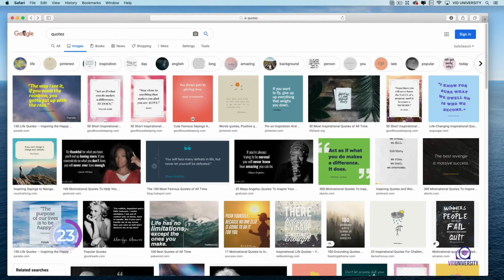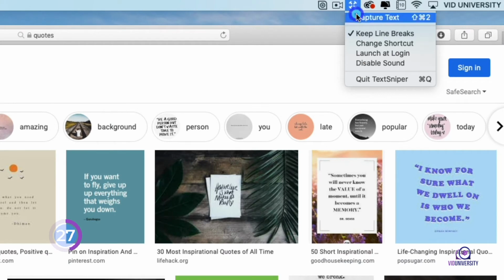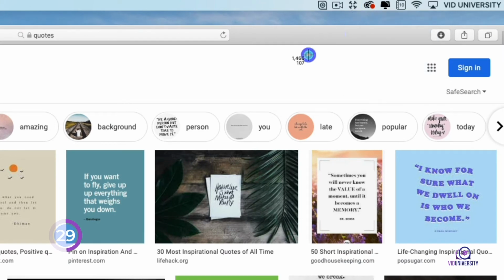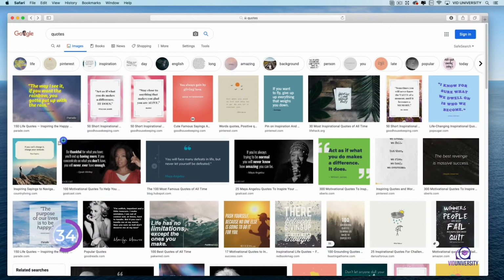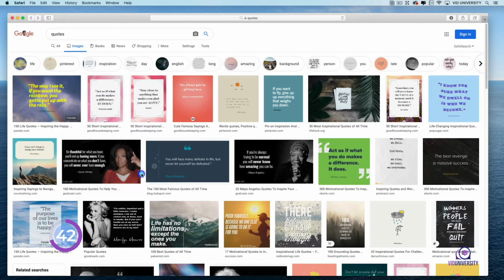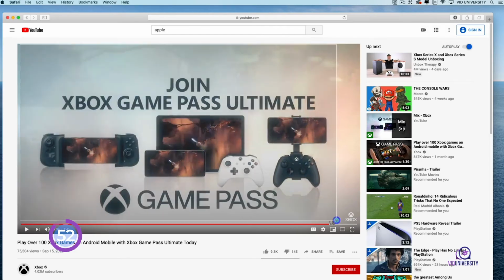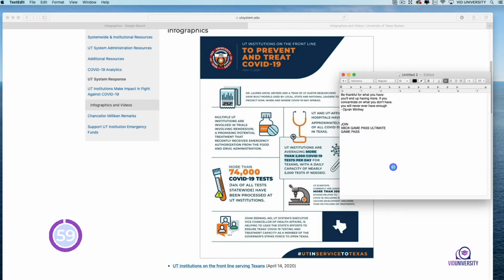1 Minute Wednesday : Pulling Text from Graphics and Video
Welcome to our 1 Minute Wednesday series: Short tutorials all 1 minute.   ***

In this 1 Minute Wednesday we are going to learn about Text Sniper. Text Sniper is an app available for Apple users that allows you to pull text from images and video